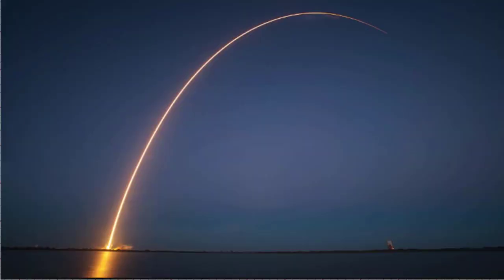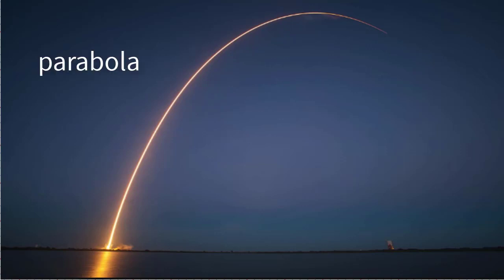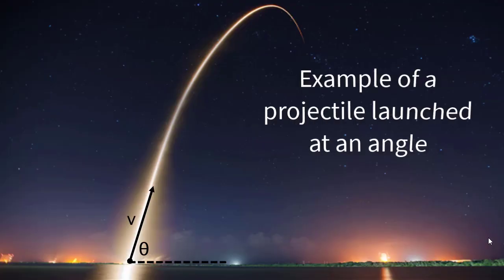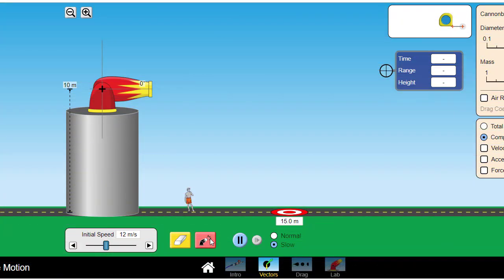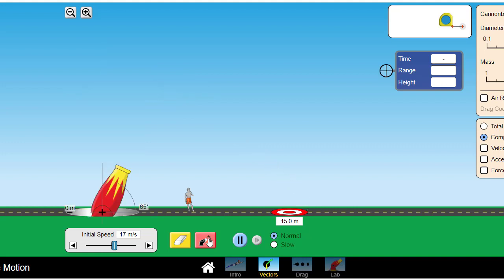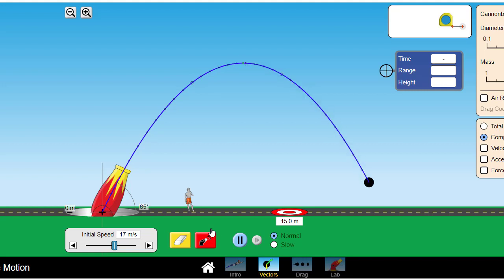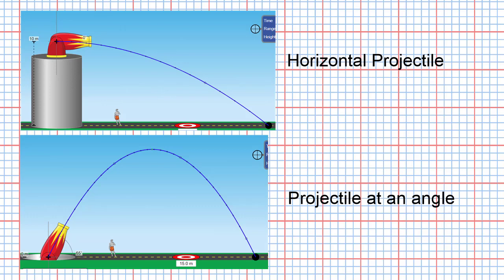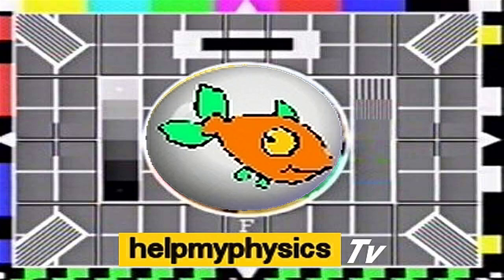Types of Projectiles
Horizontal projectile and a projectile launched at an angle.